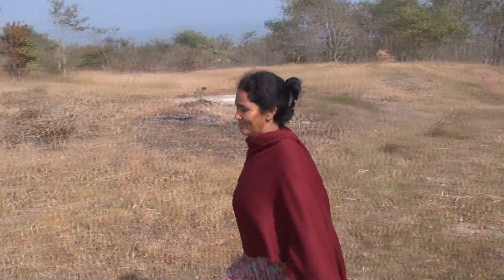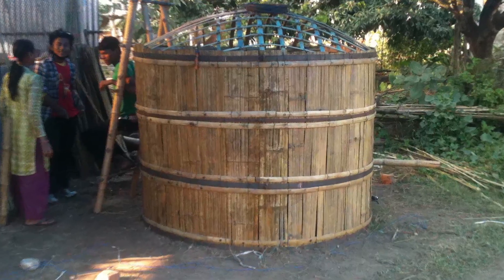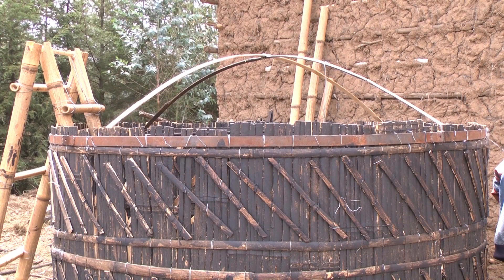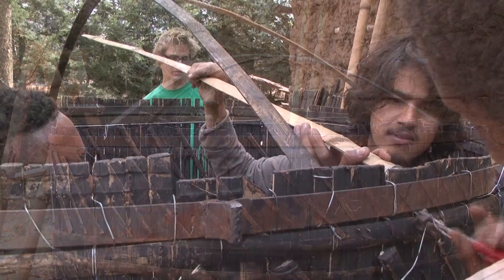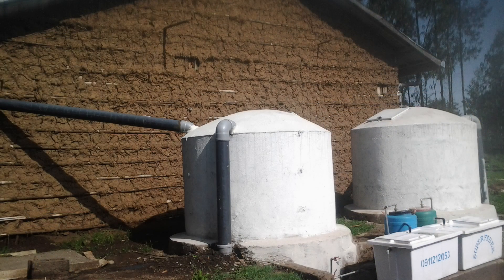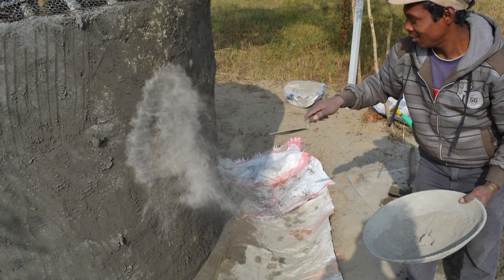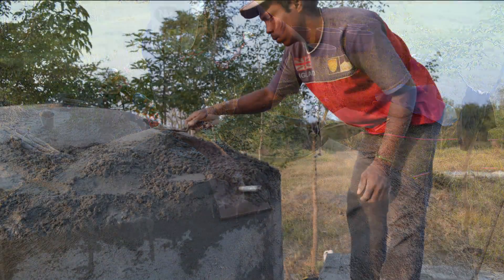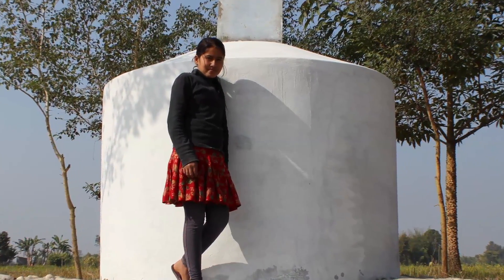Chapter 5: Tank erection, coating and plastering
This chapter gives a step-by-step guide to how a bamboo water storage tank is assembled, coated and plastered after preparation of the foundation and flattened bamboo construction materials. The chapter also explains the theory behind the design of the tank.